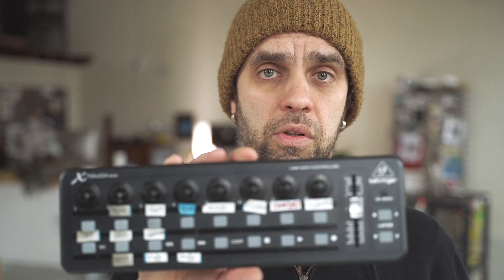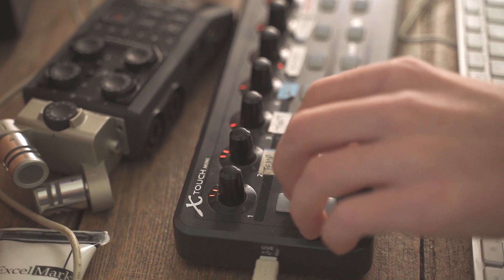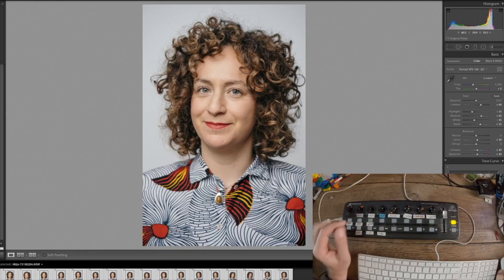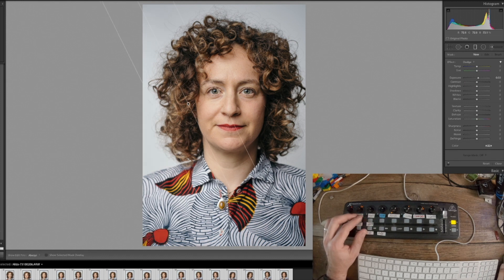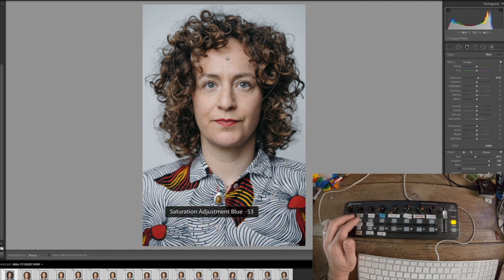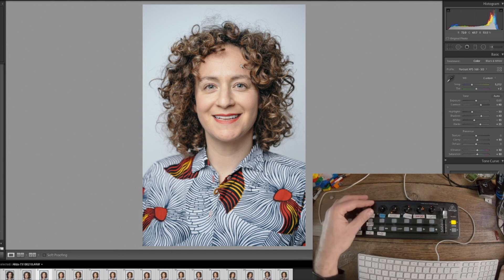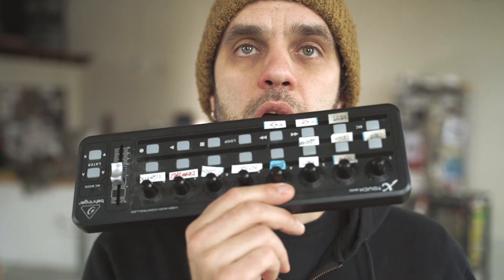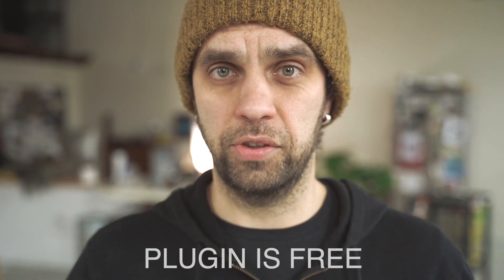THE BEST budget MIDI controller for photo editing in Lightroom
The best budget MIDI controller for photo editing in Lightroom. I discuss why you need one, how it works, and explains what software you need for MIDI controller to function properly.

This controller is a MUST for all WEDDING and EVENT photogtaphers out there that use Lightroom.